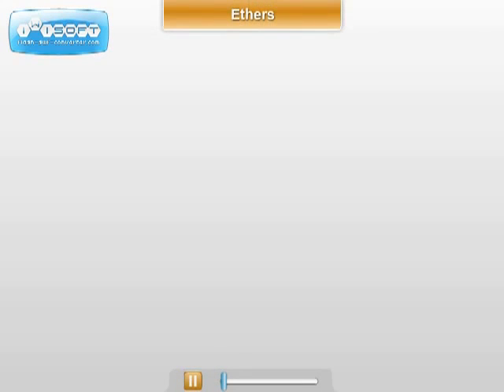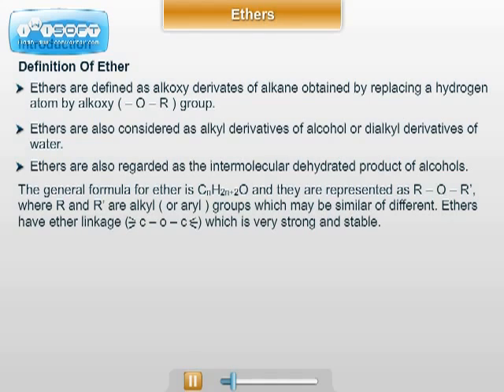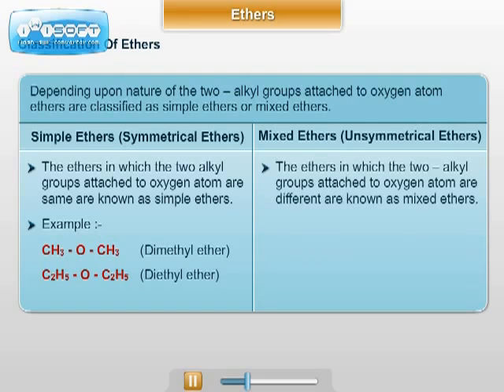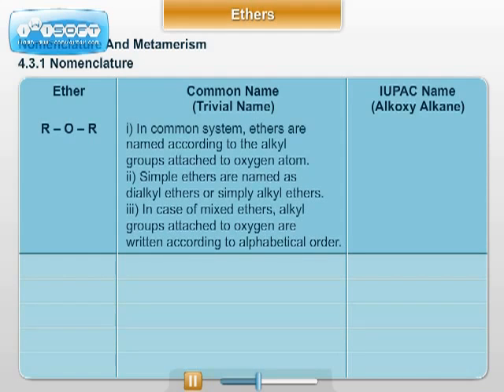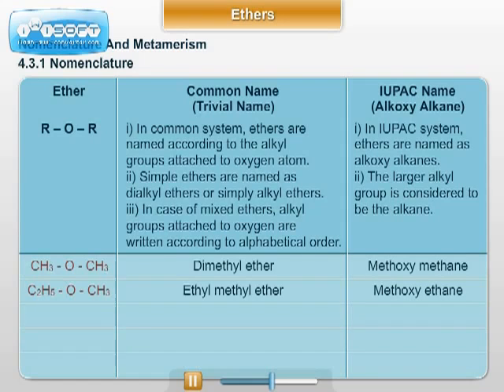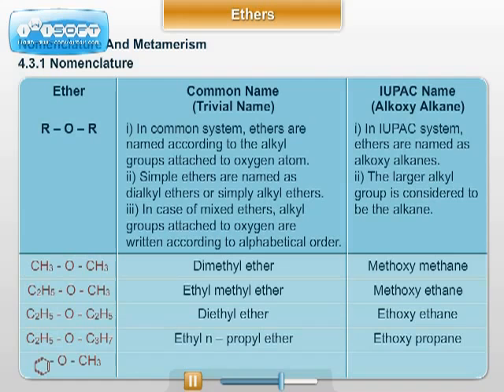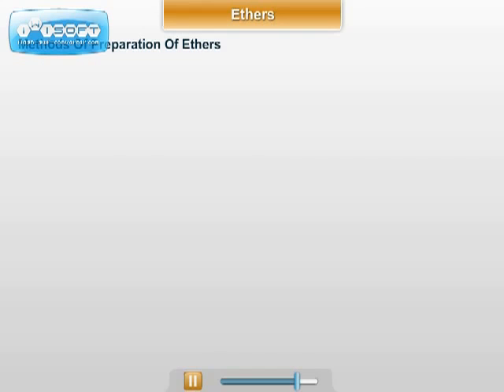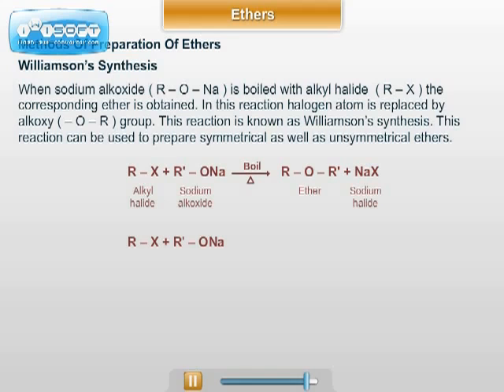XII - Chemistry - Ethers Part I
Part I of the guidance lecture on Ethers of XII-Chemistry subject. By ednexa.com .

ednexa.com provides complete online preparation for XI, XII std. Science syllabus and entrance exams like MH-CET, JEE(MAIN), NEET . It offers innovative and useful features like online notes and exercises, topic wise and full-length MCQ tests with detailed explanation, live webinars (interactive online lectures) with recordings and online answers to students' queries.